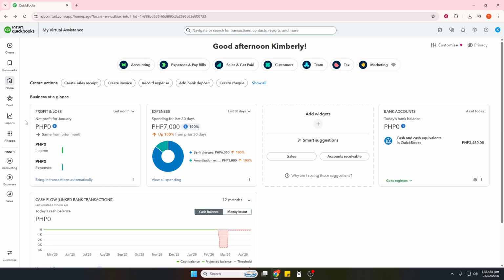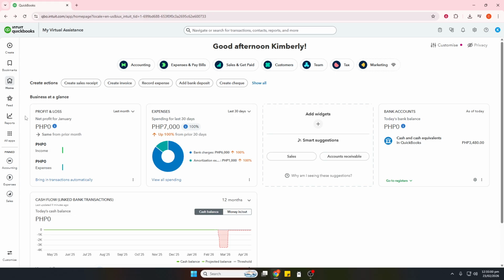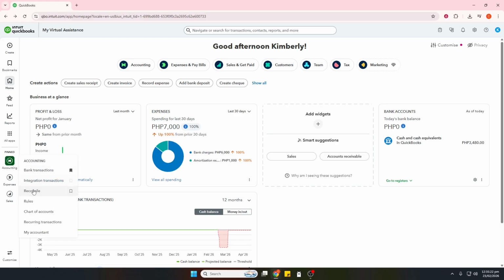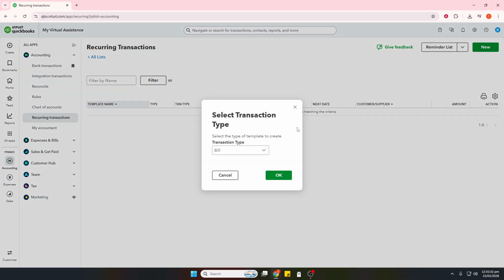How To Upload Pdf Bank Statement To Quickbooks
Bank Feed Broken? 🏦 How to Upload PDF Bank Statements to QuickBooks (2026 Guide)

If your bank connection isn't working or you’re trying to catch up on "back-bookkeeping" from months ago, you don't have to enter those transactions by hand! In this 2026 update, I’m showing you the fastest way to upload PDF bank statements directly into QuickBooks.